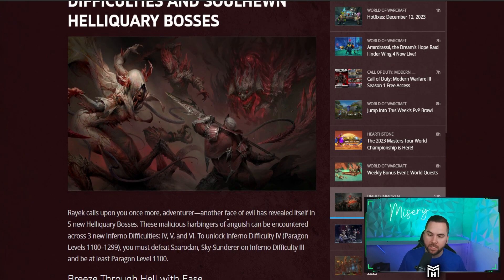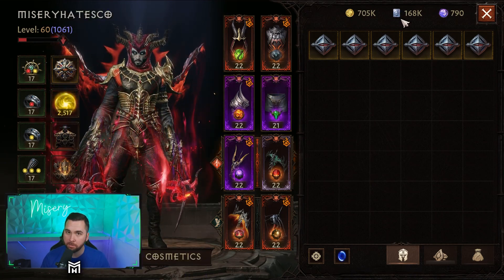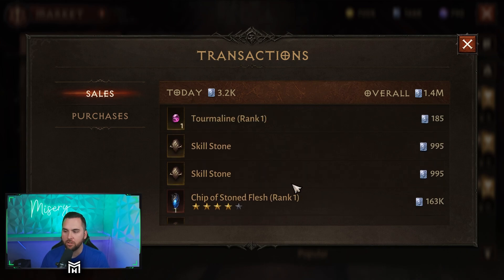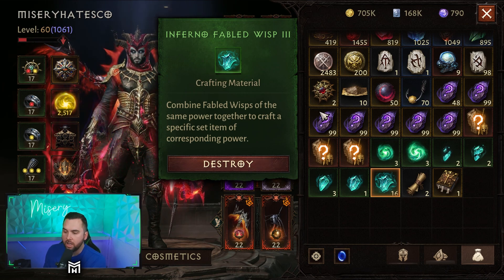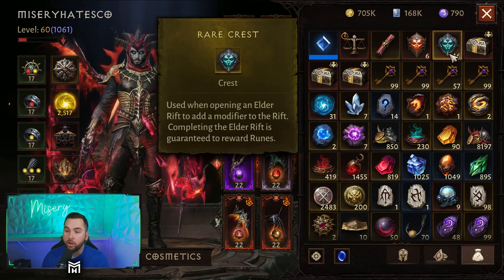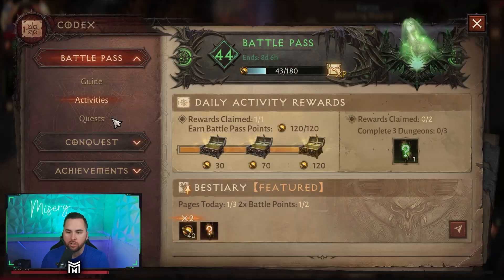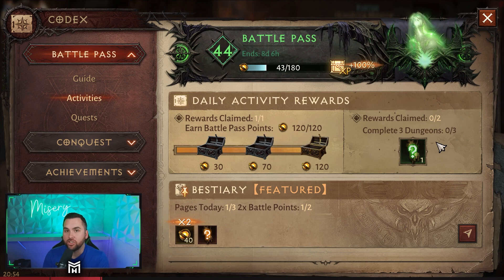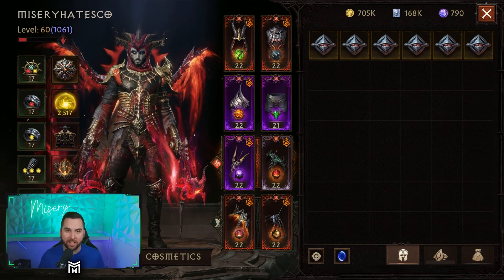Do these Things TODAY to Get AHEAD When The Update Comes TOMORROW!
Get ahead of the game with these tips and tricks to prepare for the upcoming update! Don't miss out on unlocking the new Inferno difficulties and reaching Paragon level 1,100. Watch now and be ready for the update tomorrow!

Misery's Gear:
Social Links!